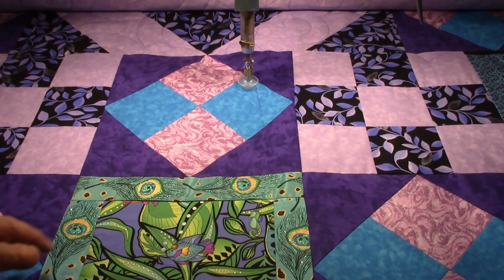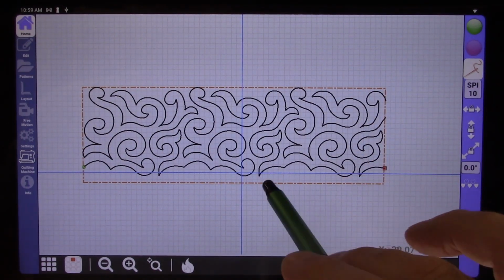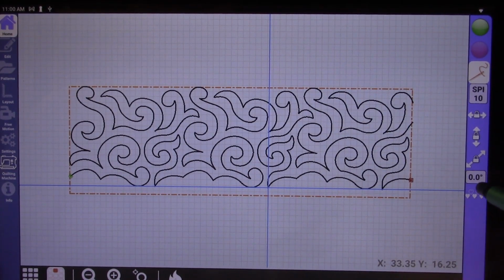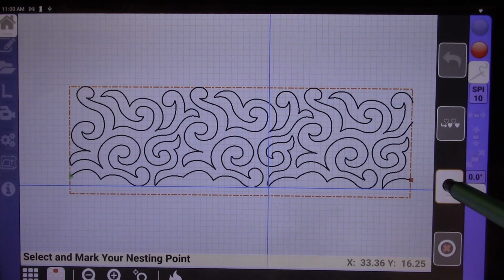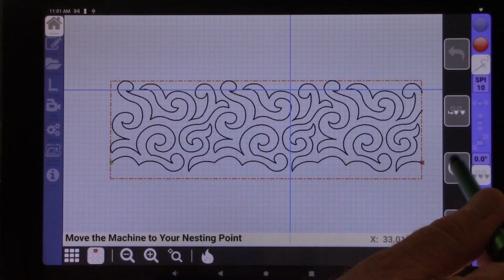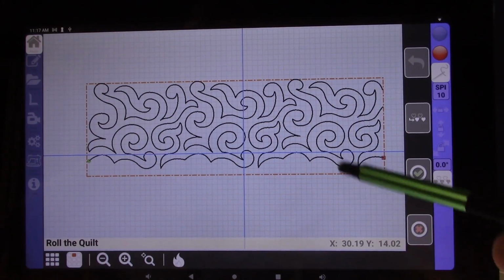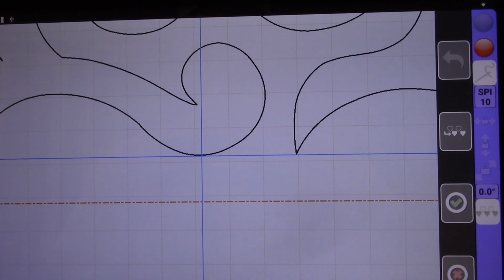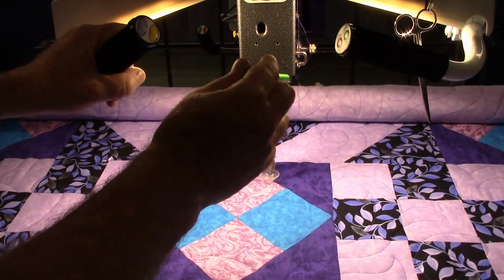Quilt EZ Butler How to Fix Nesting Issues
How you can rescue your nesting when you have already rolled your quilt.